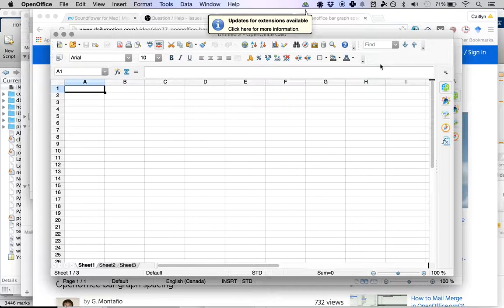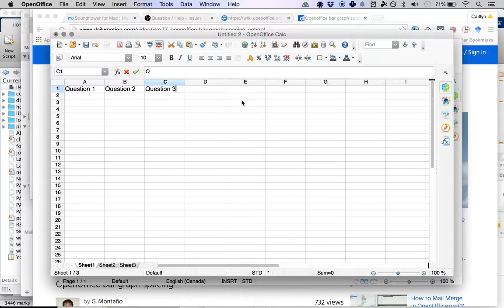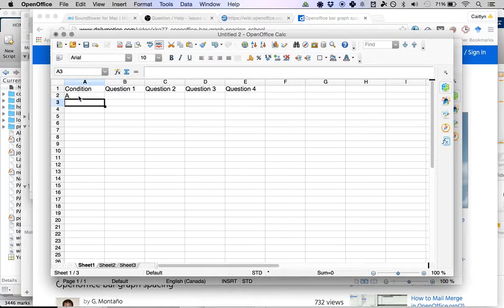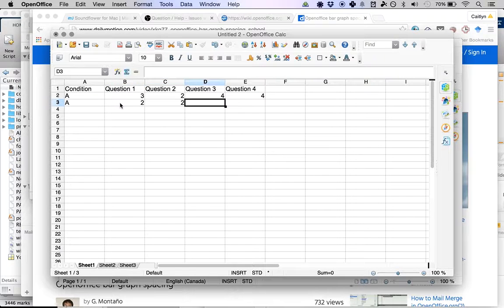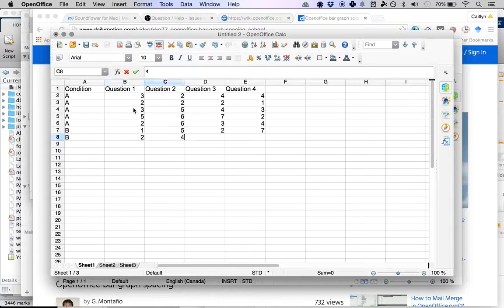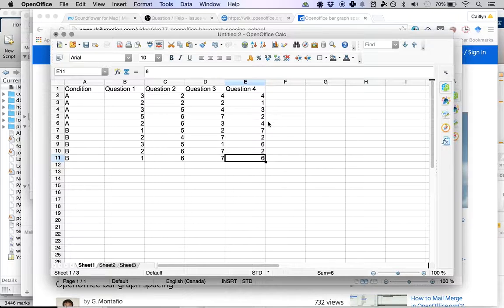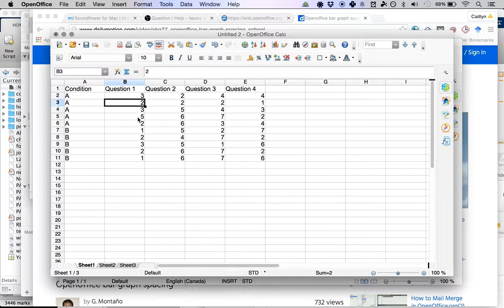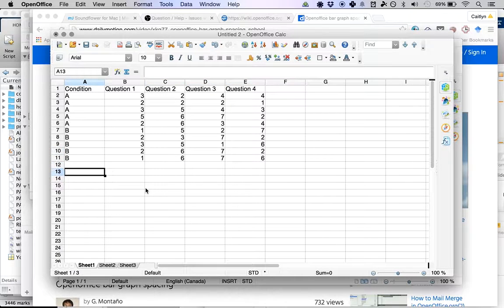Open Office Bar Plot for Beginners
This was something I sent to my students while I was a teaching assistant for a psychology research methods class. It shows you how to go from data entry to a bar chart in 10 minutes, with some reminders about experiment design along the way.